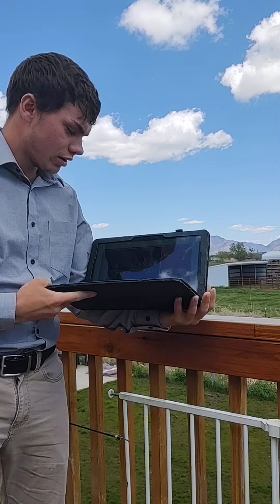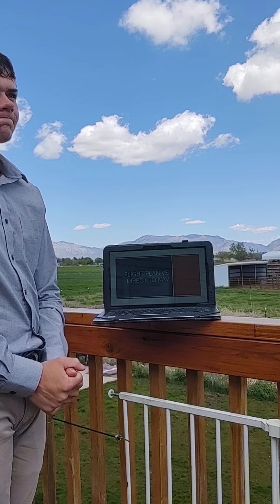Db forum 3